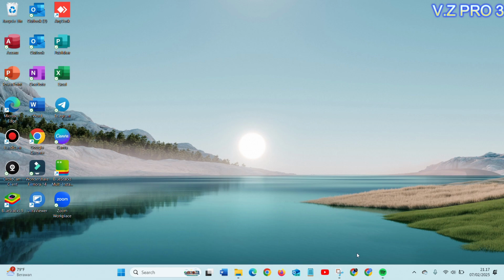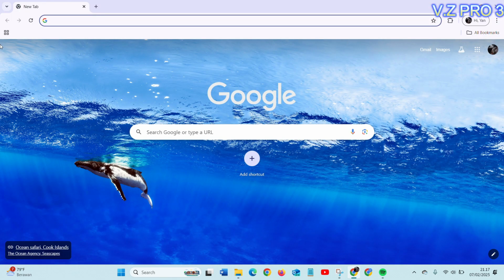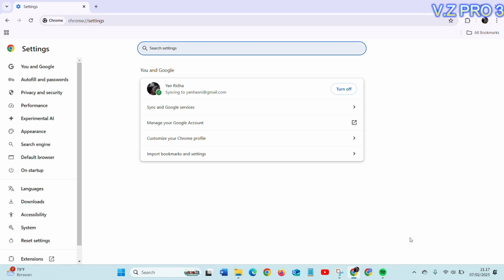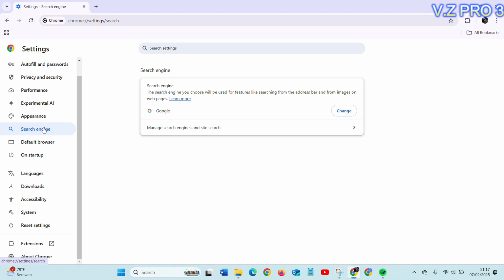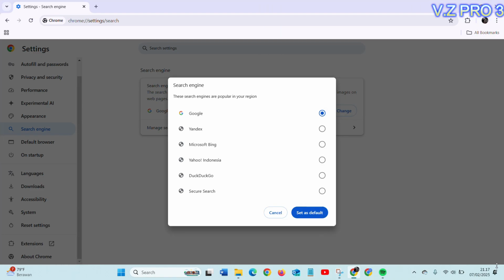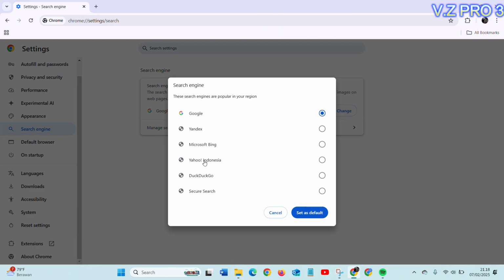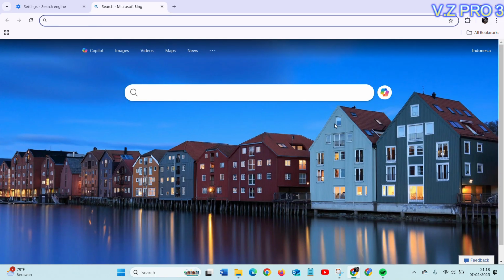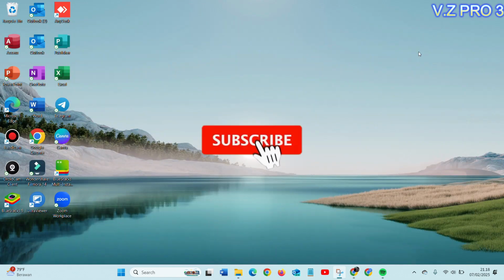How to Change Default Search Engine on Windows 11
If you're looking to change the default browser on Windows 11, it's a straightforward process. Windows 11 allows you to customize which web browser opens links and other web-based content. Whether you're switching from Microsoft Edge to Google Chrome or Firefox, this guide will show you how to set the default web browser on Windows 11 easily. With the new interface, managing your Windows 11 default browser settings is simpler and gives you more control over your browsing experience.